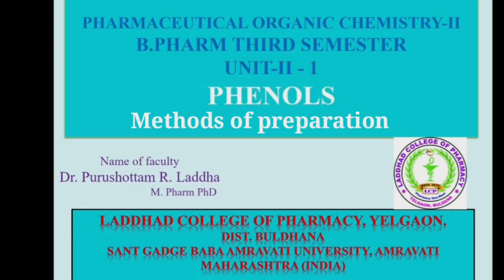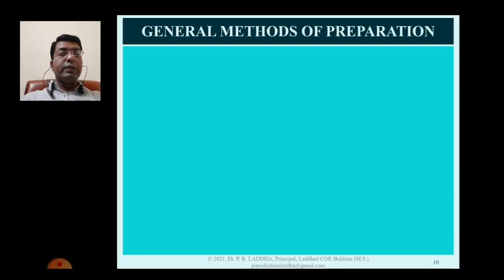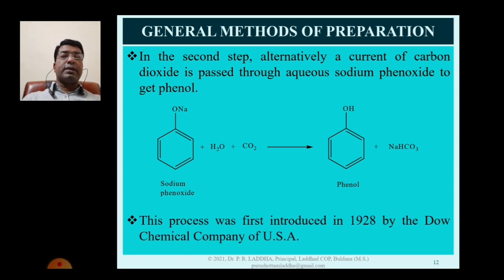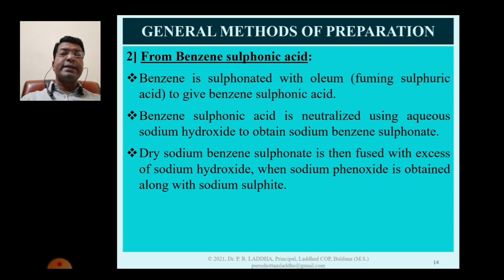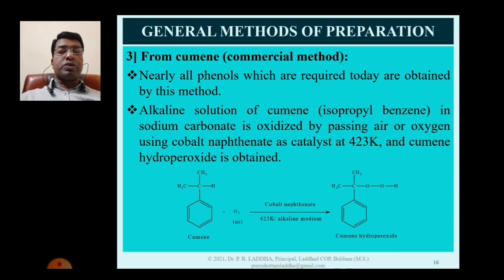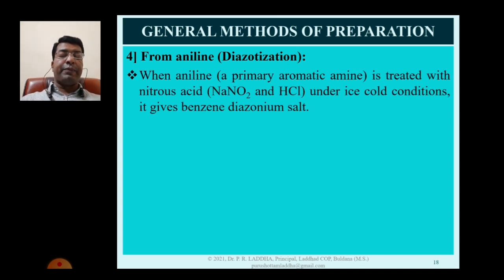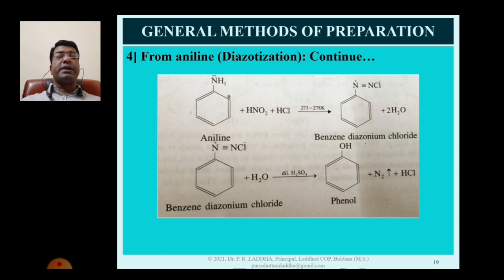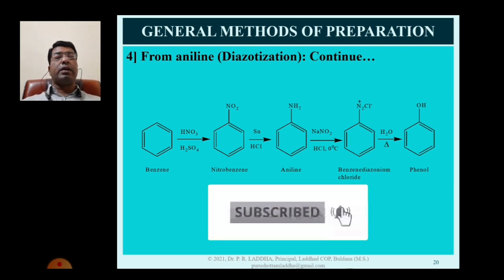Phenols: General Methods of Preparation | Prof.Dr. Purushottam Laddha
In this video general methods of preparation of Phenols are explained.